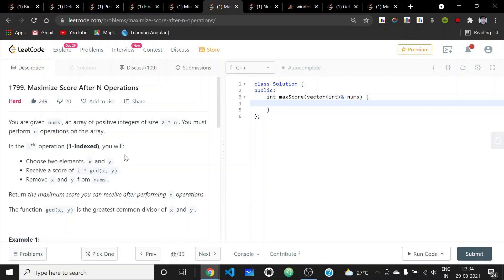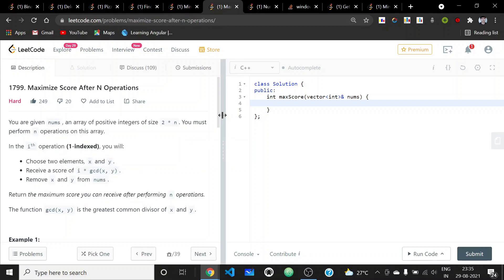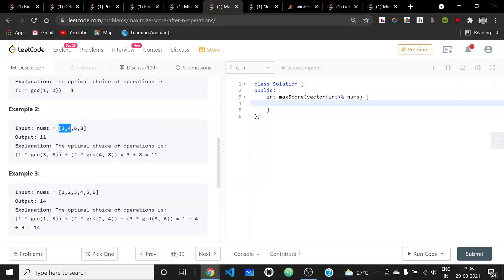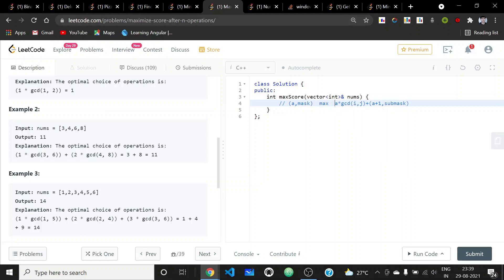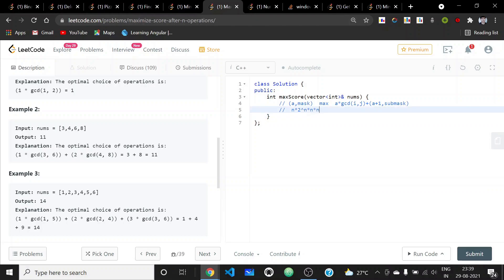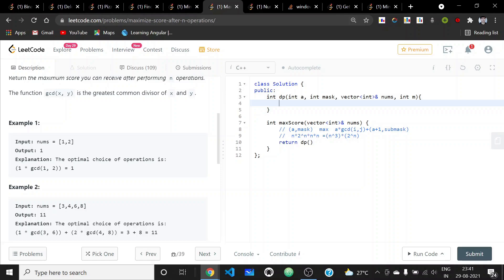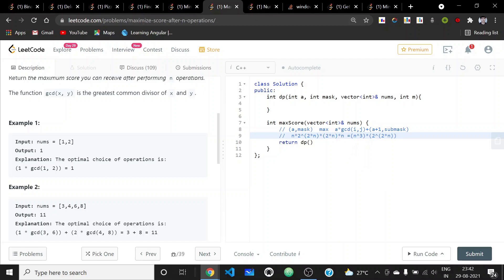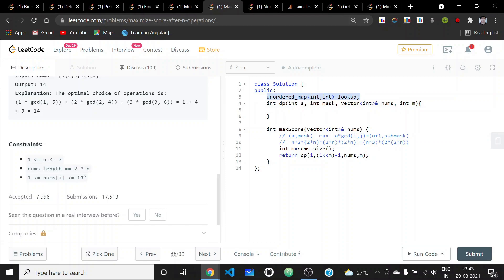LeetCode 1799. Maximize Score After N Operations (Hard) | Dynamic Programming | C++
Solution with C++ implementation for the LeetCode Hard difficulty problem Maximize Score After N Operations. The solution uses Dynamic Programming approach to solve the problem in O(n^3*2^(2*n)) time complexity